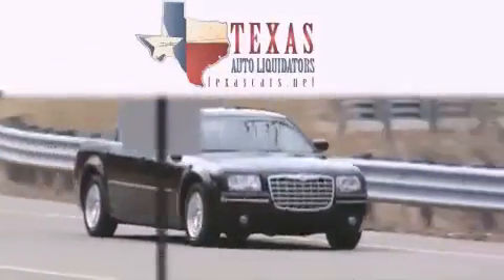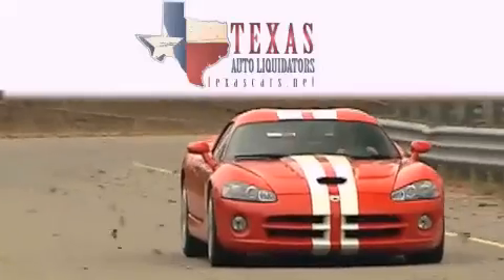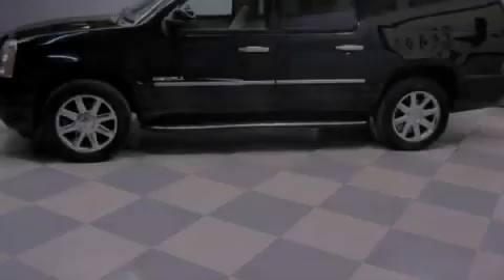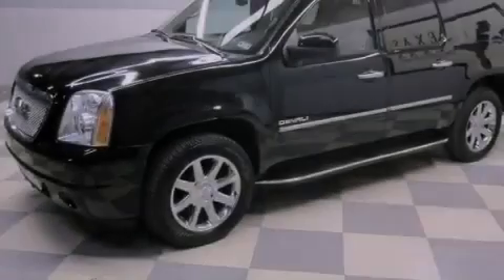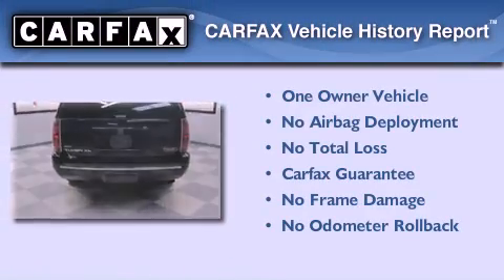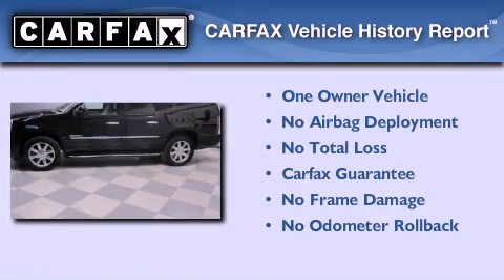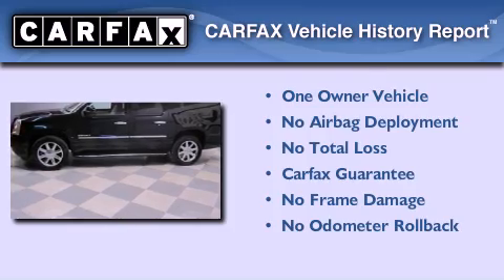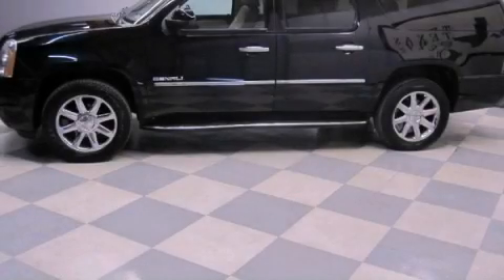2010 GMC Yukon Fort Worth TX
Year : 2010
 Make : GMC
 Model : Yukon
 Engine : VORTEC 6.2L VARIABLE VALVE TIMING V8 SFI , ACTIVE FUEL MANAGEMEN
 Trans . : Automatic
 Exterior : Black
 Miles : 86,440
 Interior : Tan

 Used 2010 GMC Yukon Arlington TX